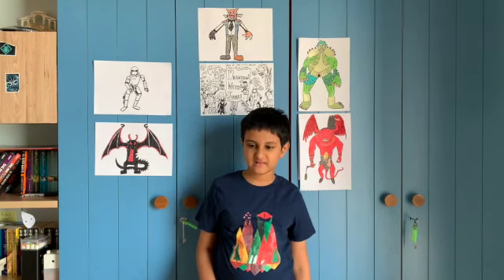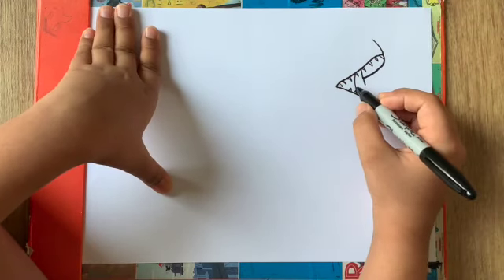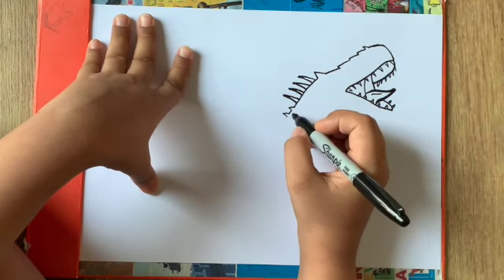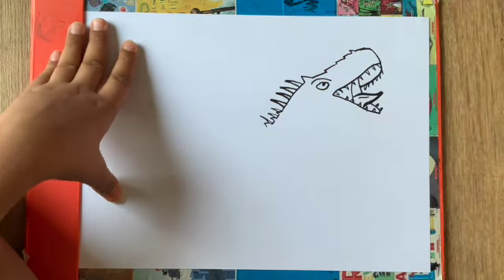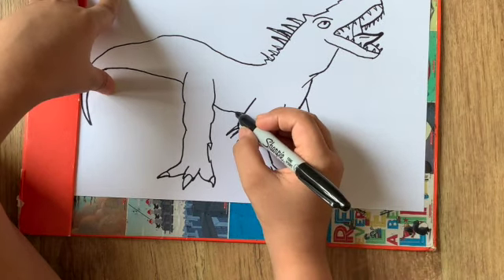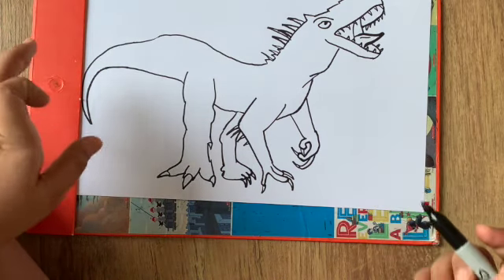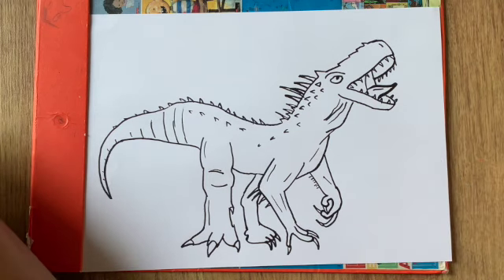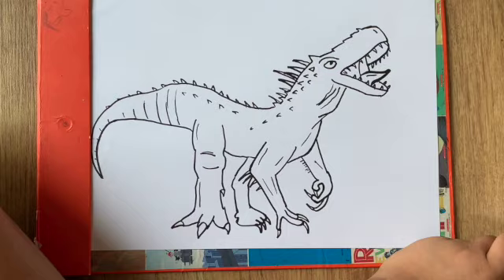Drawing with Juni #93: The Indominus Rex | Jurassic World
You're just a Jurassic world guy, looking if the dinosaurs were in their own paddocks. Suddenly you hear stomping sounds coming towards you. You get into you hover vehicle, when you hear a roar! REEAAAAAARRRR! MUNCH! MUNCH! Oh No! Its the Indominus- Rex! It escaped! It munches on a person while it comes for you! Quick! SPEEDD UP THAT HOVER VEHICLE! You're flying back to the laboratory's, when you hover vehicle gets pulled to the ground! its smashes into the rocks! You hide behind a tree. From there you see the indominus munching on the aircraft! Sketch this monster a quick as you can!